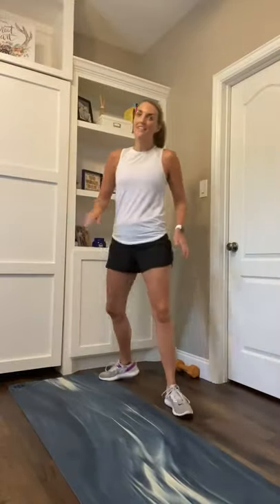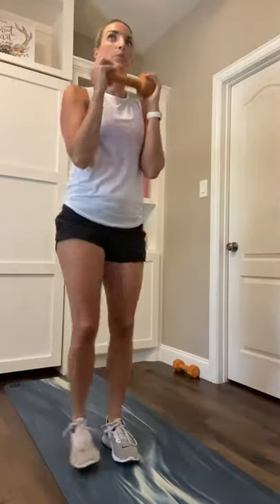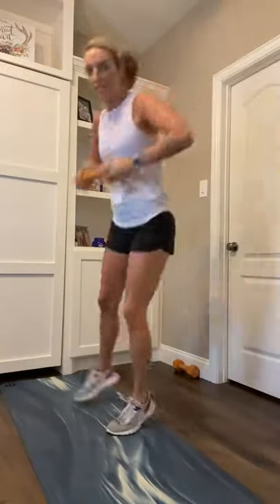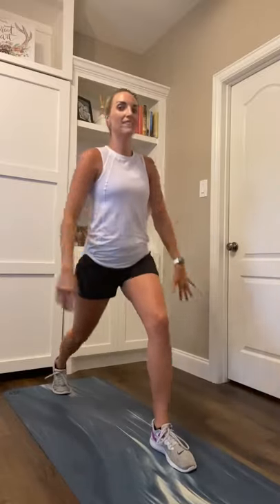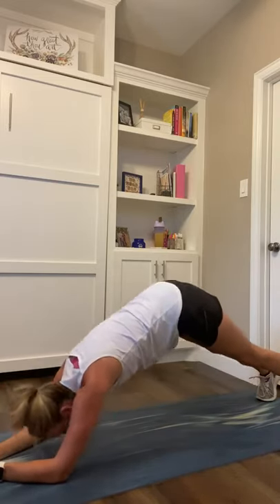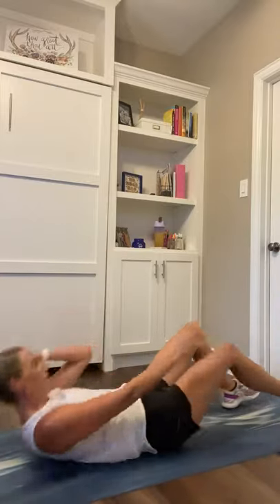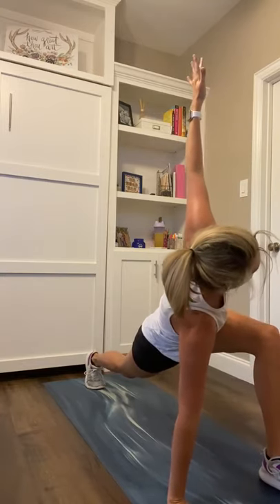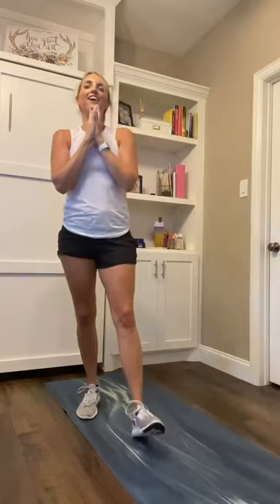ST2021: Workout 24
Today, I'm bringing multiple, shorter rounds into our workout. We've got a cardio round, a strength and stability, some focused core, and an extended yoga flow cooldown. You only need one dumbbell; I used an 8 lb weight.